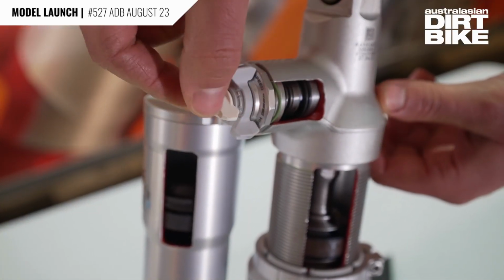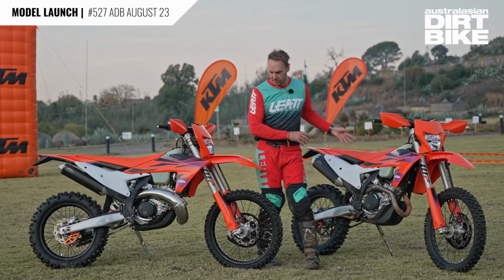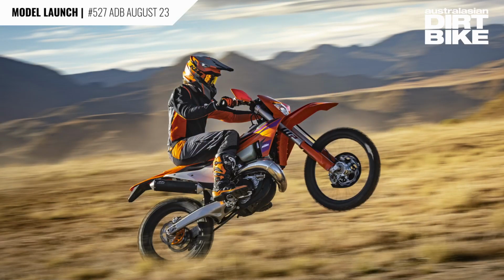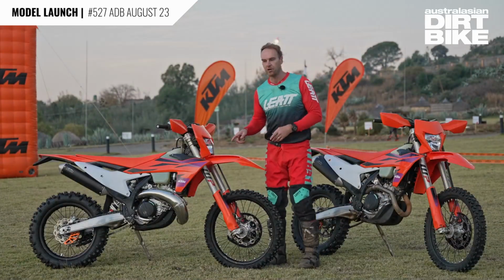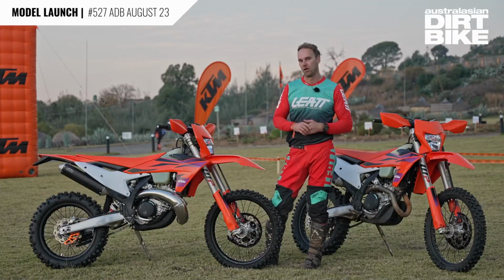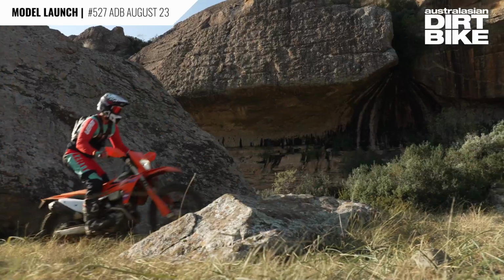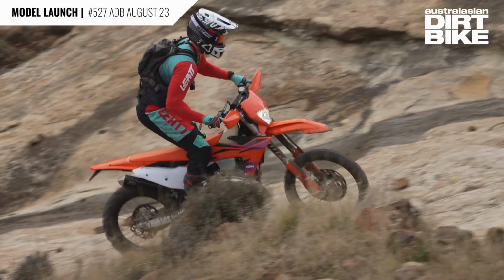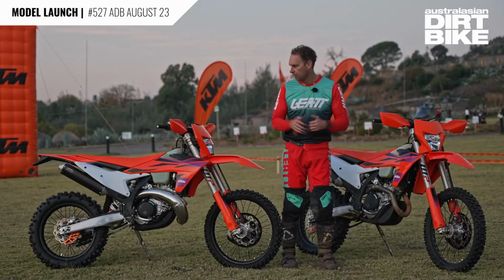ADB 2024 KTM EXC Range South Africa Launch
KTM releases the 2024 Enduro models at an extravagant media release in South Africa. ADB attends and gives us the rundown on what to expect